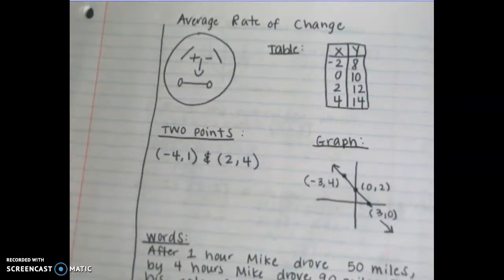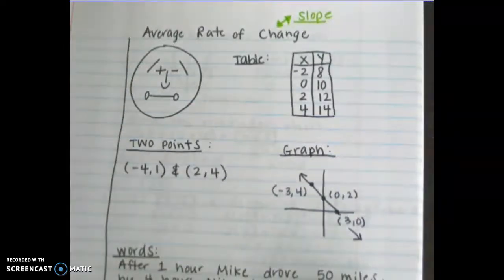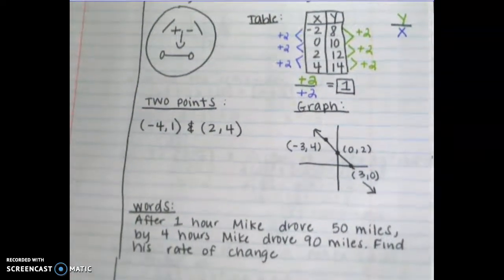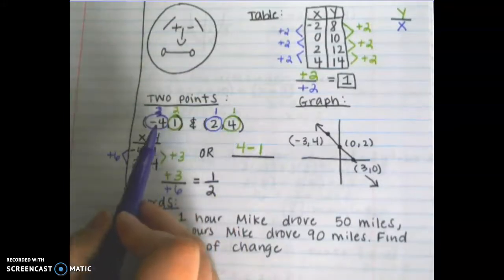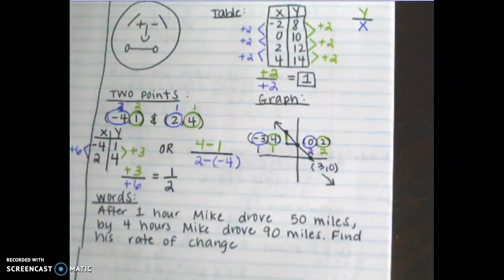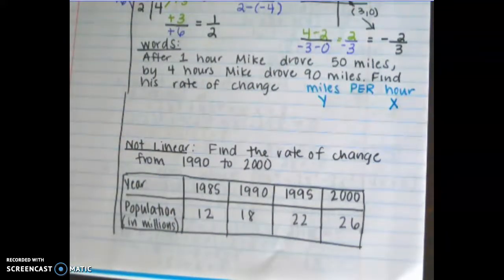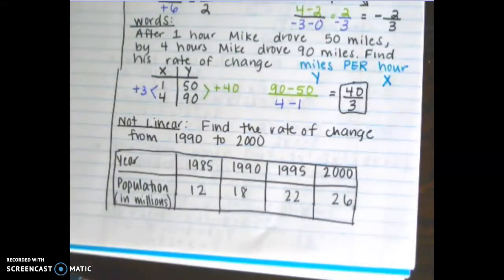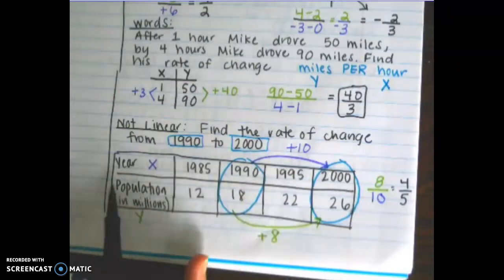rate of change